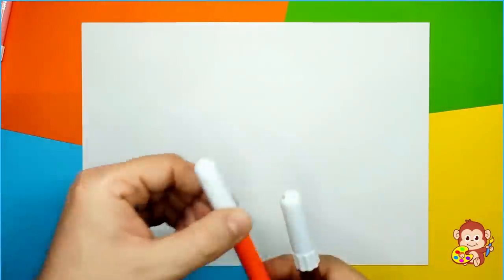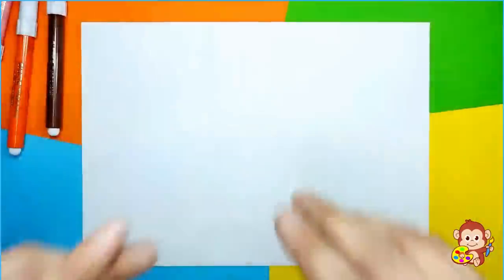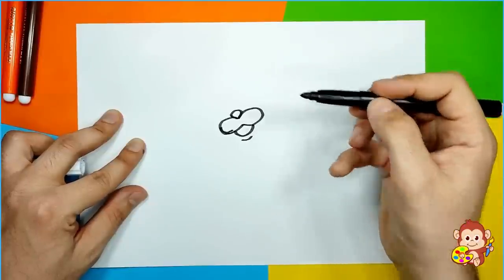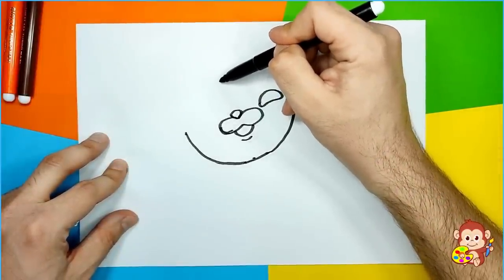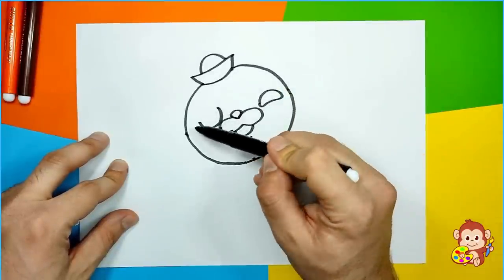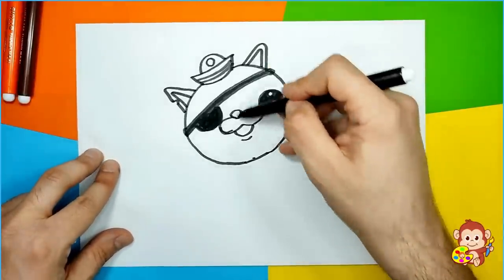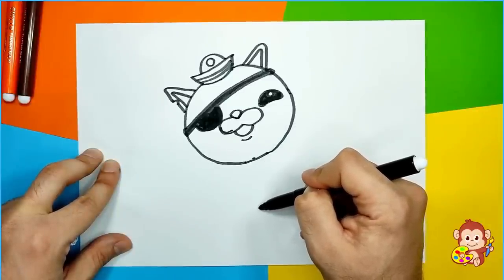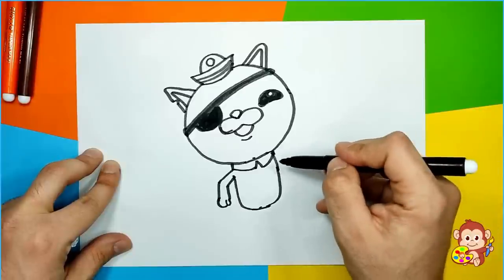How To Draw Kwazii Cat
Today we will be learning how to draw kwazii from octonauts.